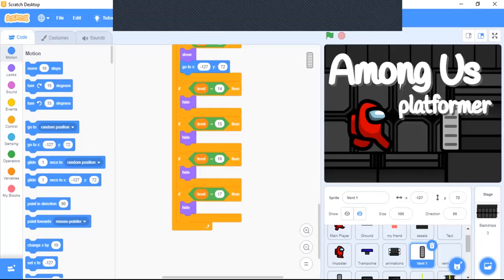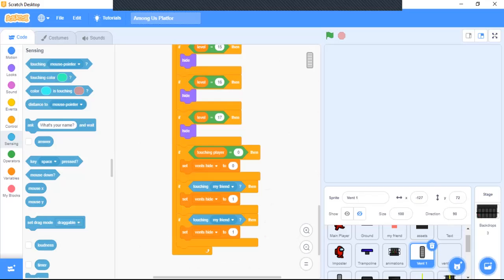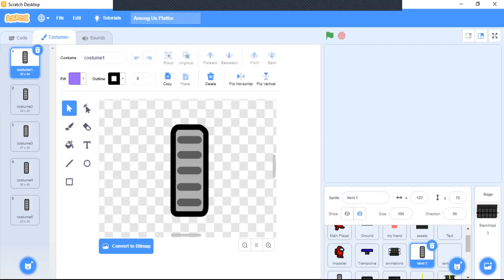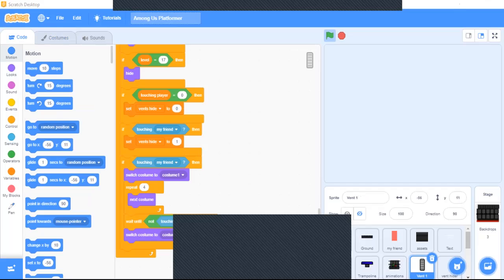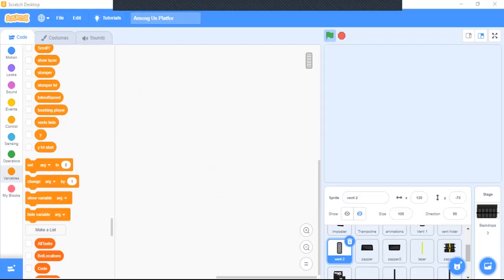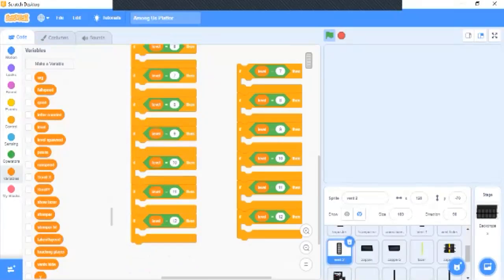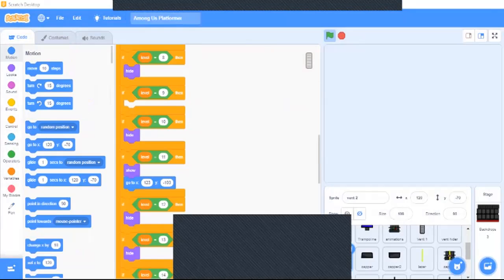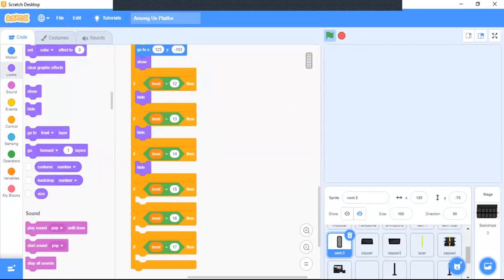How to make Among us platformer on scratch Part 10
Source Code Follow: Scratch Studio But WAIT... There’s more!

About My channel This channel will feature you the best content on programming languages like Java Script, Python, C++, CSS and many more in English (also other programming languages). I will help you to learn programming and master the field you go. I will let you understand each and every feature of every programming language I teach programming language.                                                                                                 If any of the elders are seeing this then you can also start coding from here. I would like to tell you that scratch has so many features in it that you can make programs, animations and even your own games. You were till now only playing games but from now onwards you will be making them! Sounds great right?

I too was very excited to start this channel and make you aware about this. If you liked the video then give it a thumbs-up, if you are new to my channel then subscribe me here, and hit the bell icon and select 'all' for the notification for any video (the first notification to be sent to you),